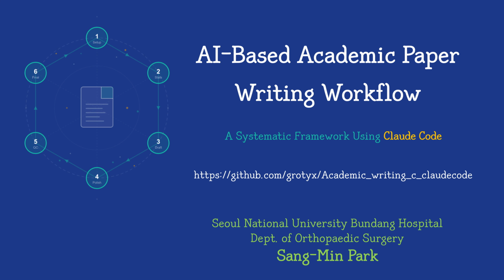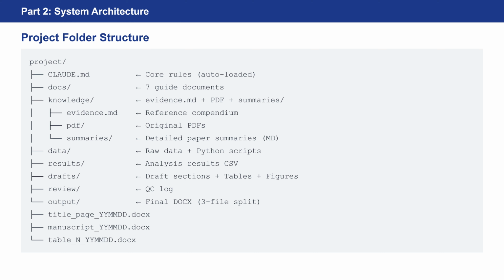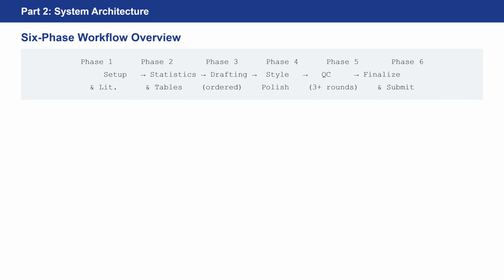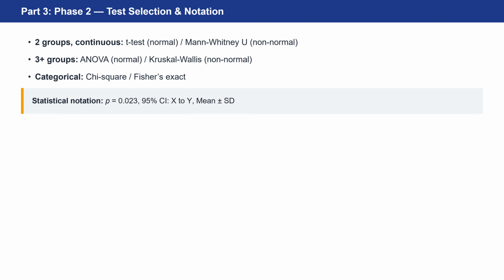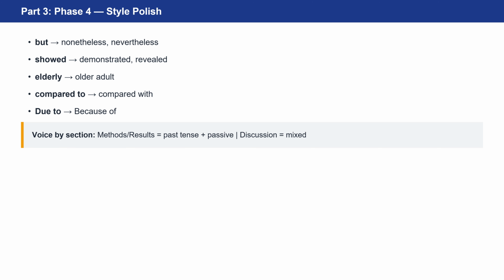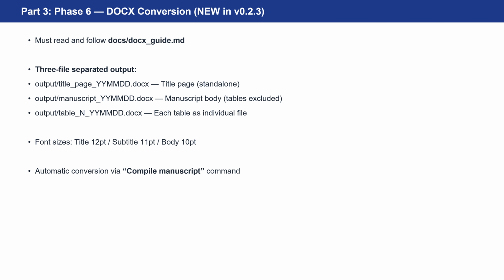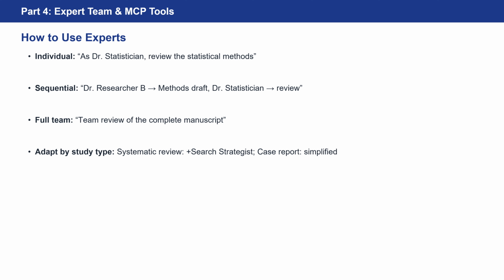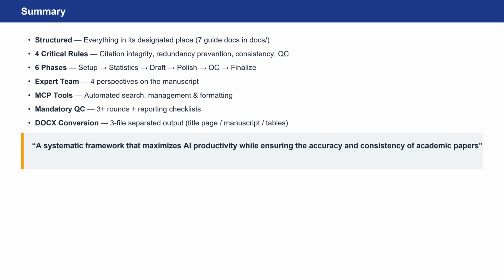Medical Academic Paper Writing Workflow for Claude Code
v0.2.3

Seoul National University College of Medicine

Seoul National University Bundang Hospital